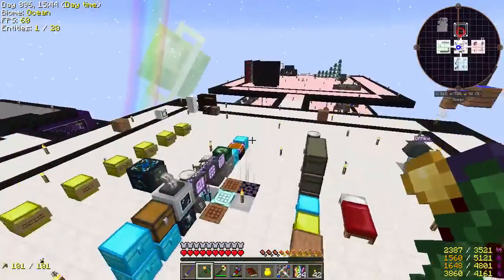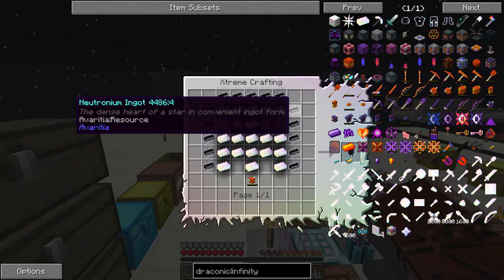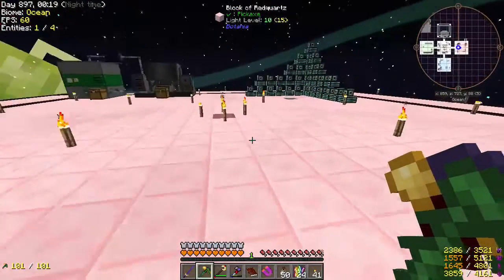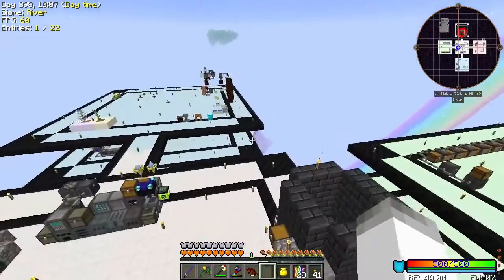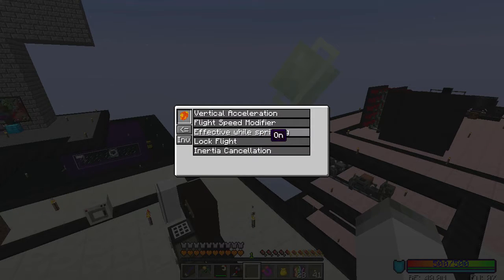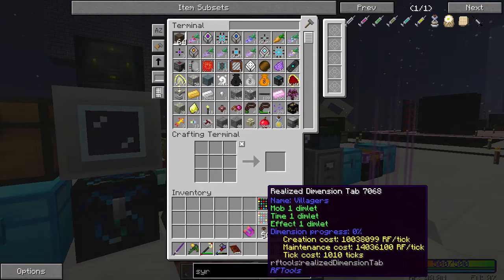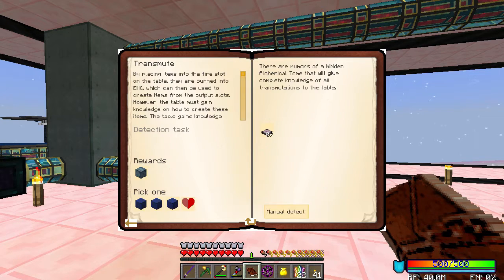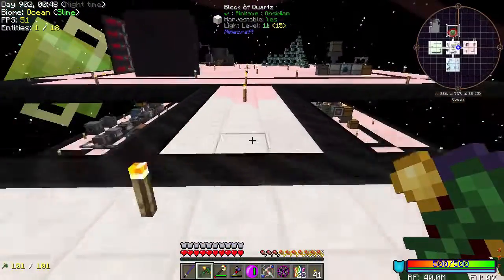Project Ozone 2 -- Episode 124: Glitched Collapse?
In this episode, we run into some trouble trying to get more Dragon Hearts from our Dragon Dimension, and then work towards making a bunch of Draconic Evolution stuff, including the Draconic Armor!